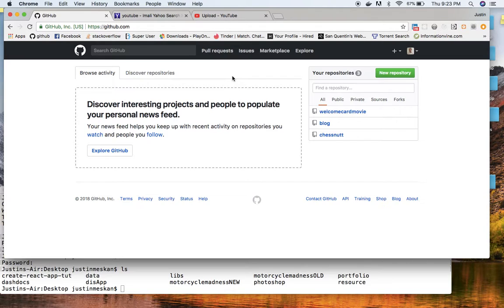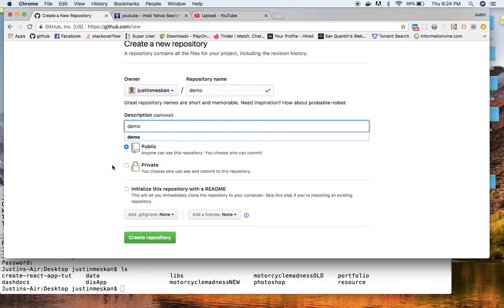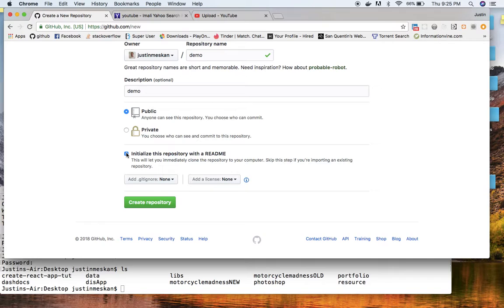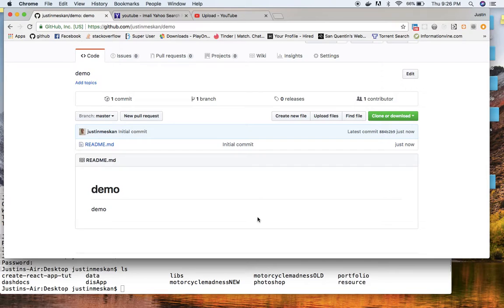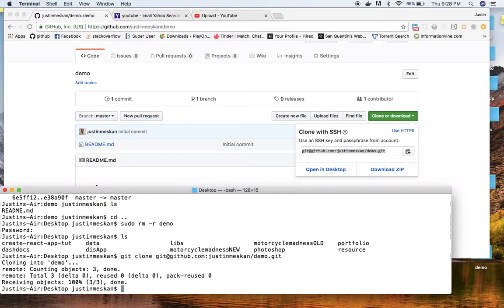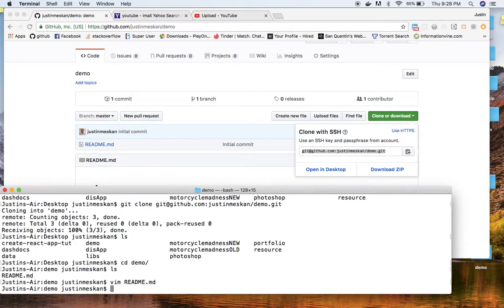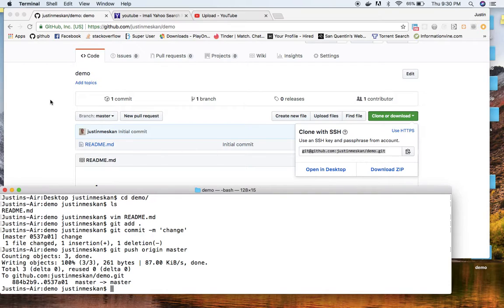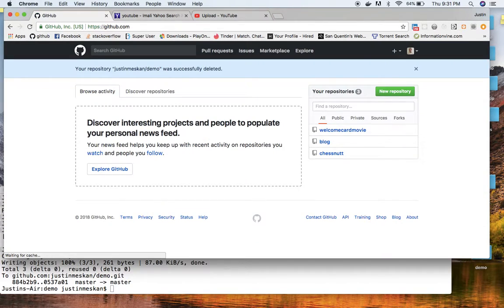How to create and link a basic github repository to your computer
This is a basic tutorial on creating a github repository on github and linking it to your computer. I will be showing you how to make a basic change, stage it to your repository and commit that change. Then I will be showing you how to push your commit and change repository back to the github web site.